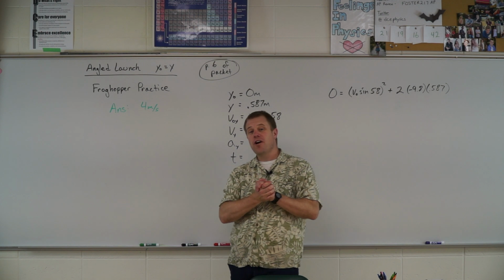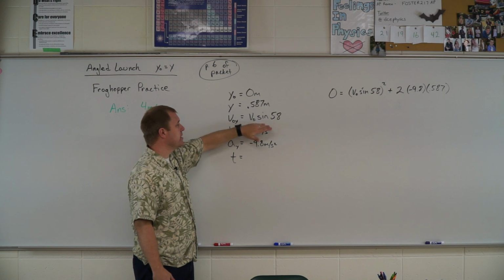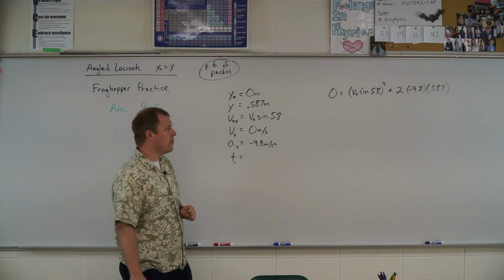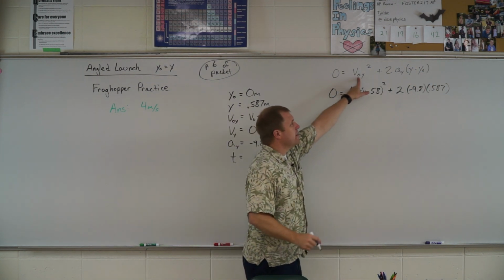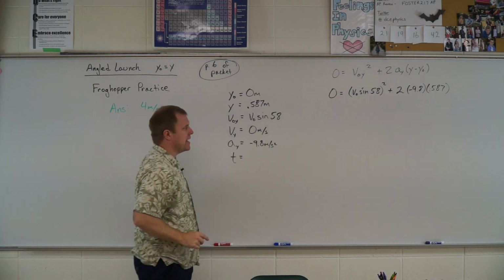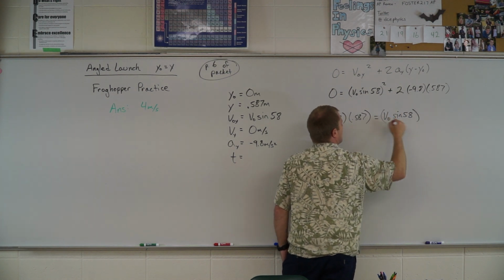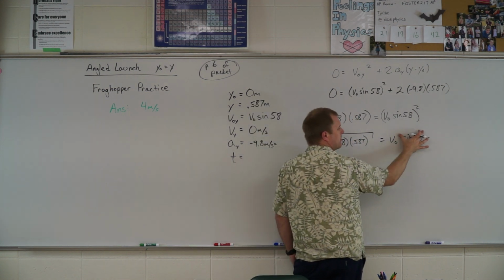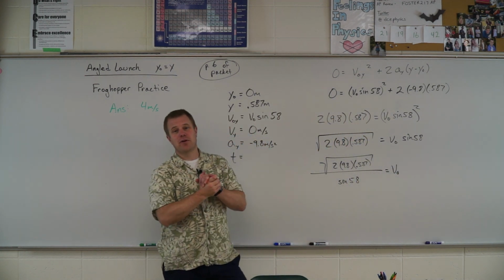Angled Launch - froghopper practice p.6